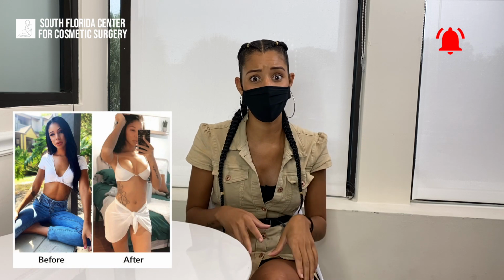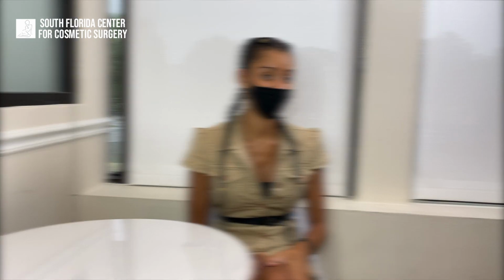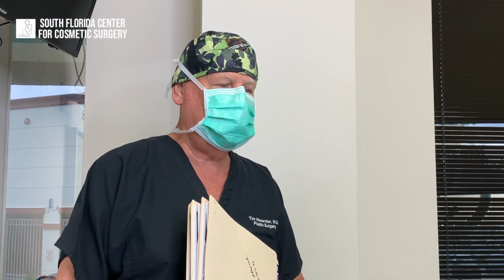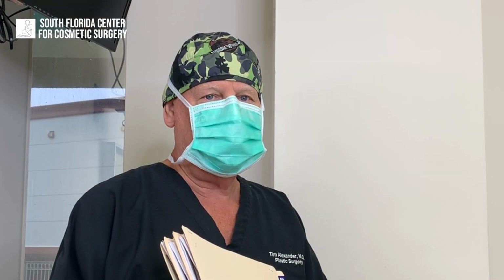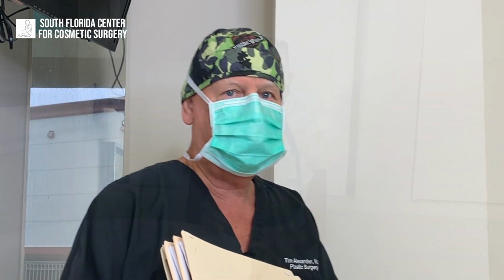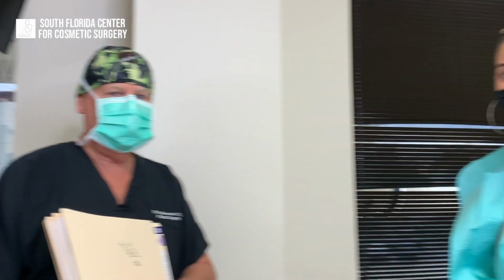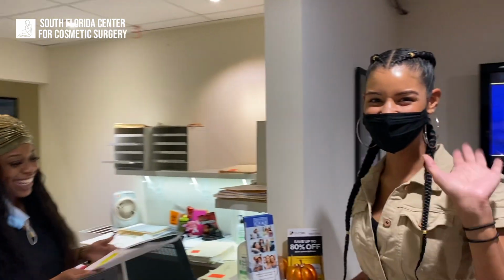Patient Experience getting Breast Augmentation Surgery at South Florida Center for Cosmetic Surgery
Breast Augmentation Surgery patient testimonials speak for themselves.

Surgeon: Dr. Timothy Alexander
Procedure: Breast Augmentation with silicone implants
Video recorded: 1-week post-op
Featured images: 1-month post-op